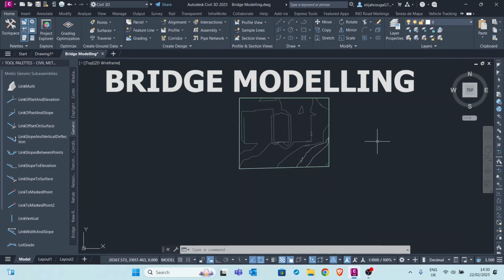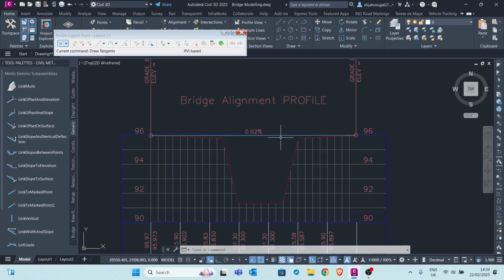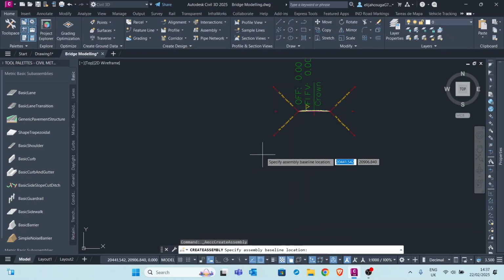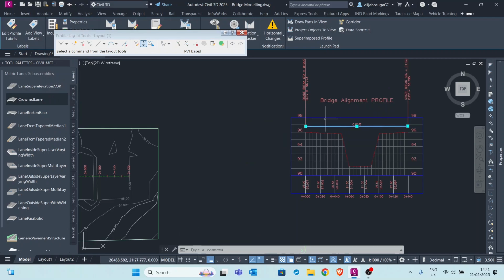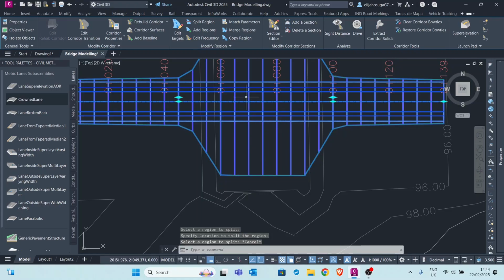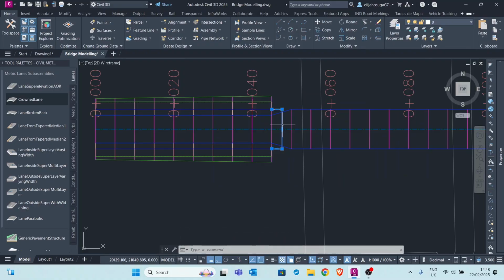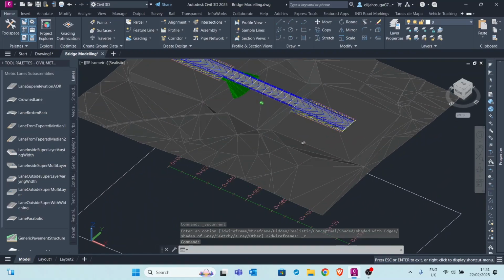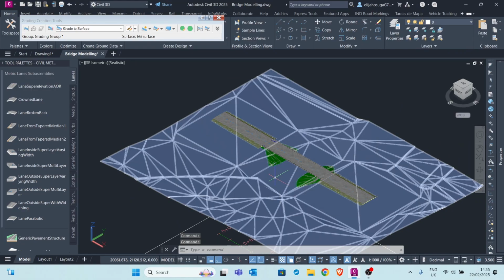Bridge Modelling Using Civil 3D 2025